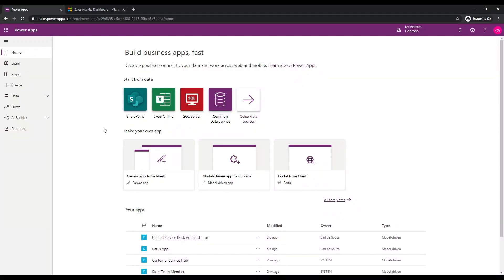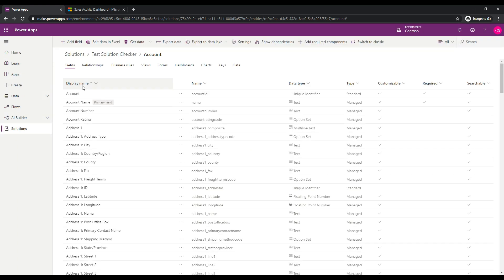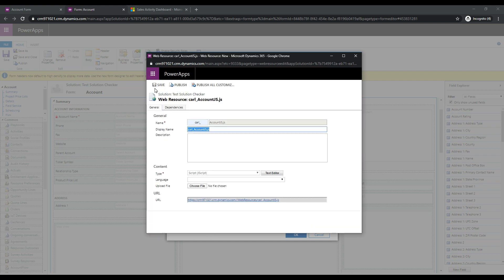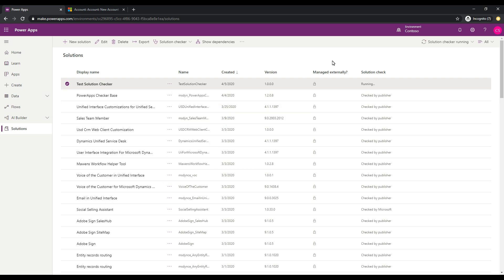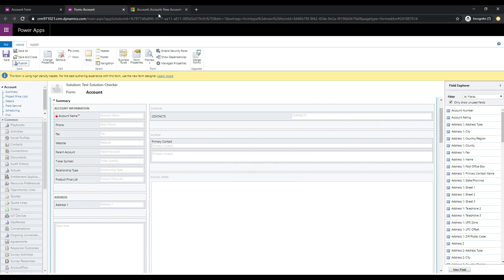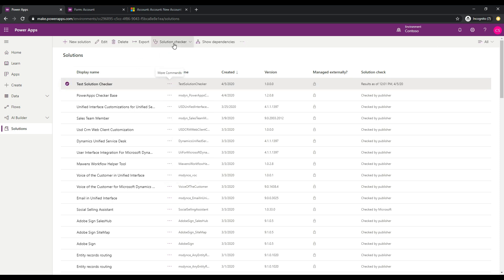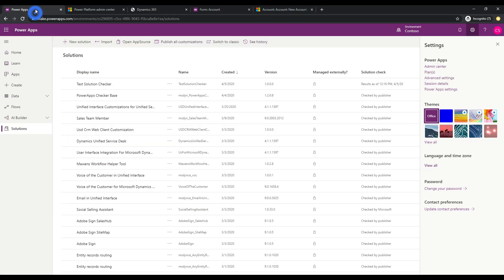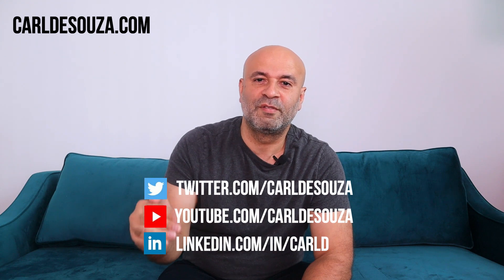Power Apps Solution Checker | PowerPlatformTV 010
Let’s take a look at how to run and use the POWER APPS SOLUTION CHECKER. We will also look at how to resolve issues if the solution checker does not finsh.

Also check out my step-by-step blog on how to do this

Thanks!